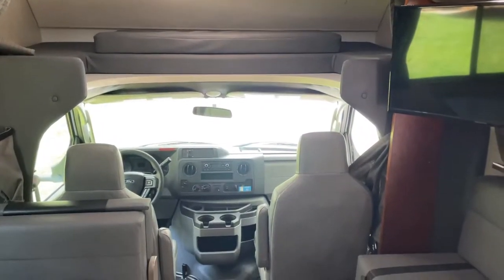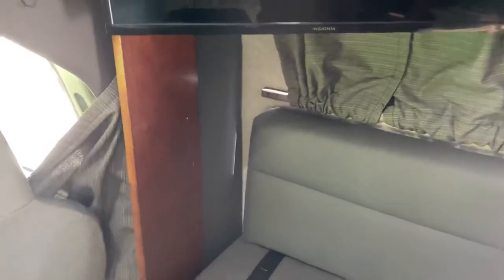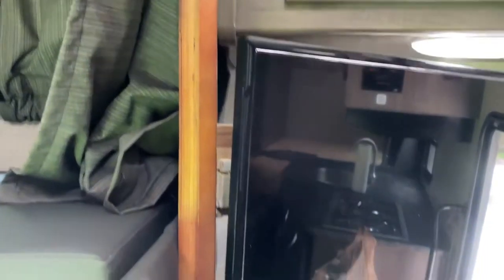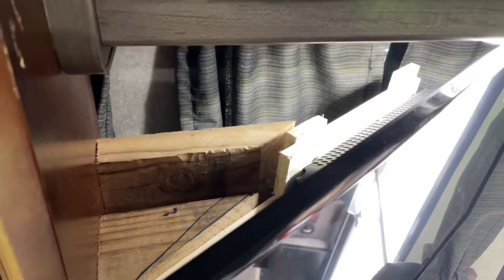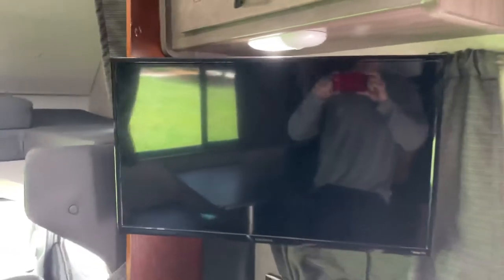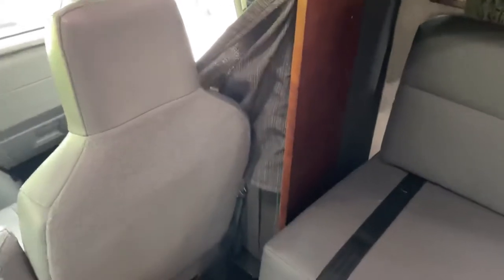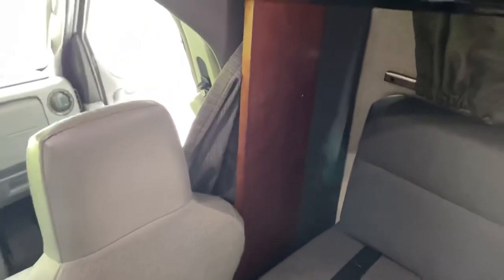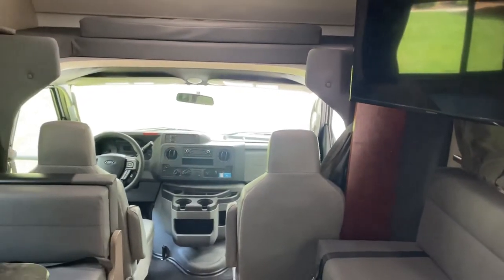Cruise America TV Installation